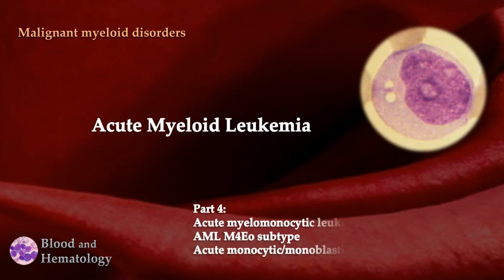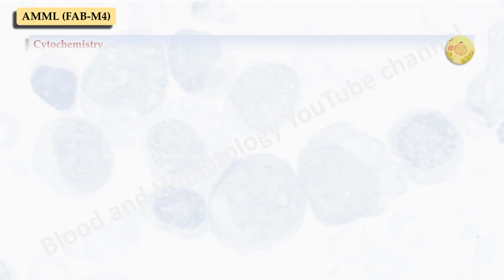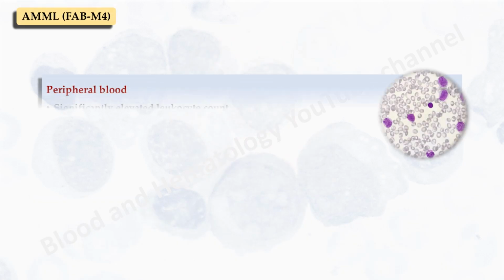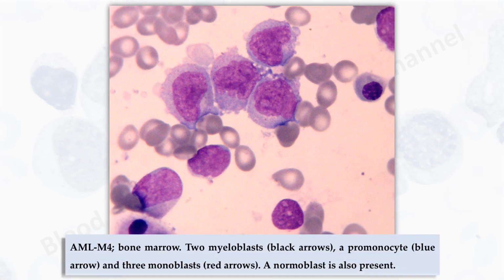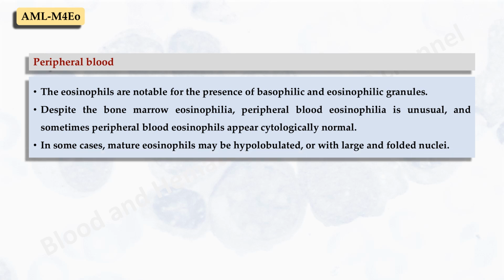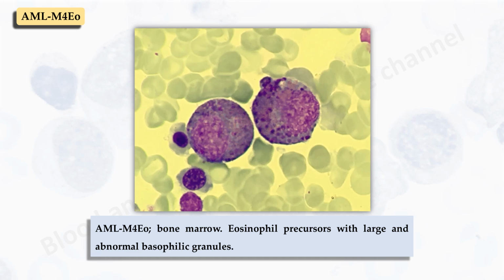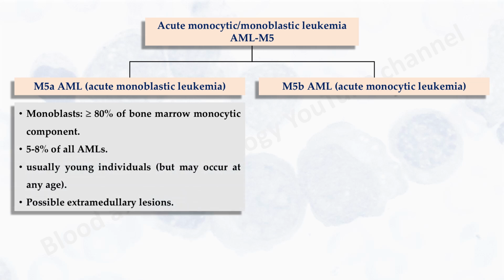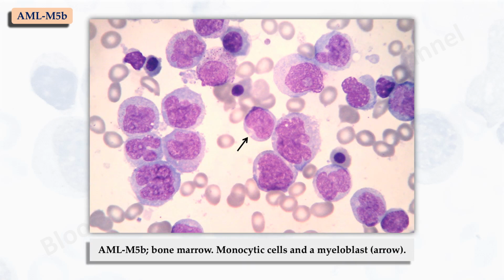Acute Myeloid Leukemia (part 4)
This video is about diagnostic criteria and blood and bone marrow morphology of acute myelomonocytic leukemia, AMLM4, and acute monocytic/monoblastic leukemia, AMLM5.